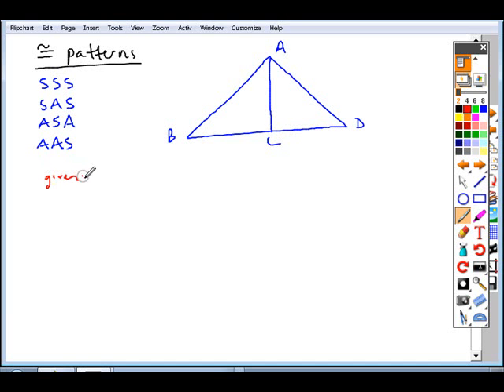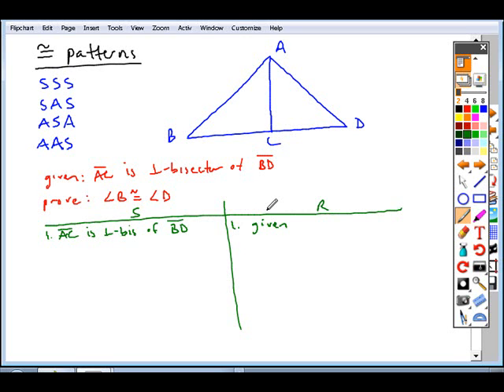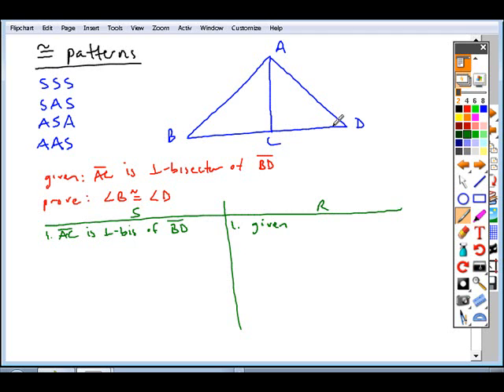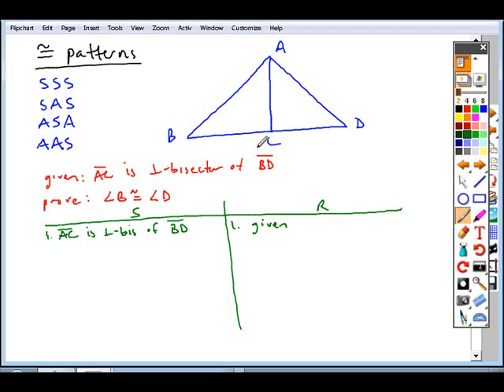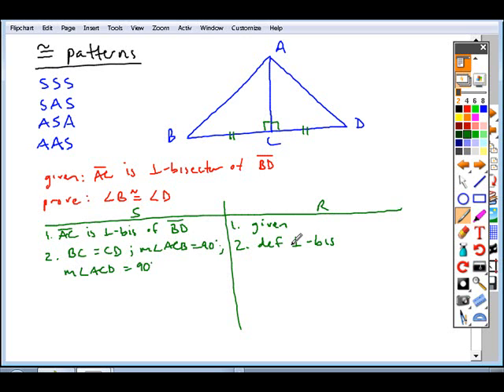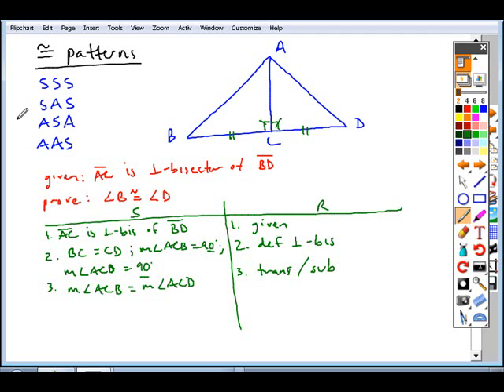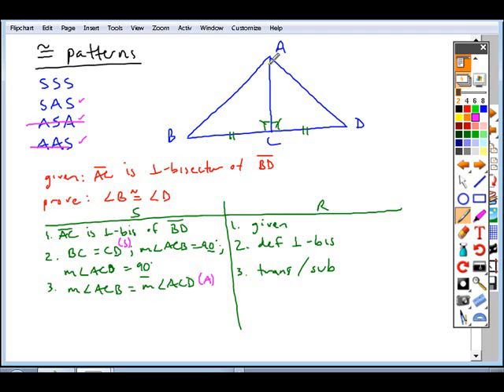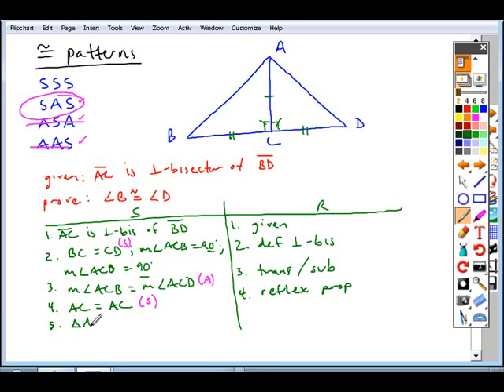5.2geo_sample_proof.wmv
5.2 sample proof - congruent triangles / CPCTC